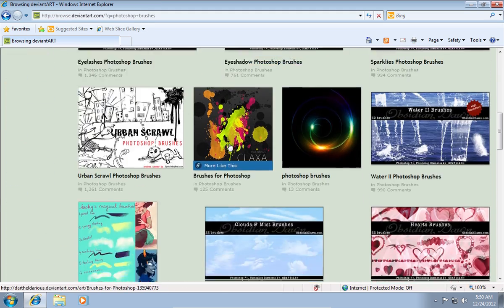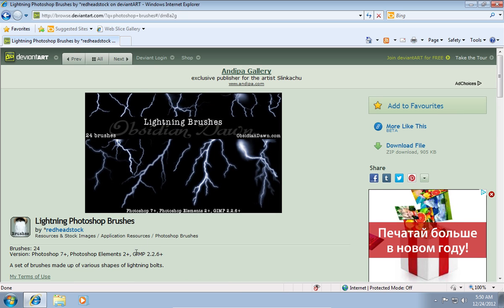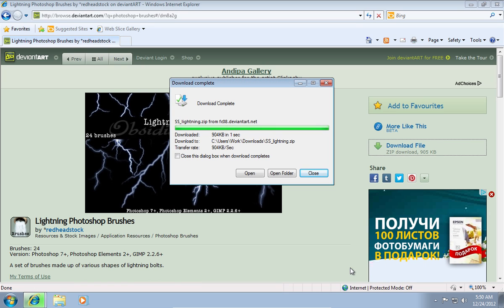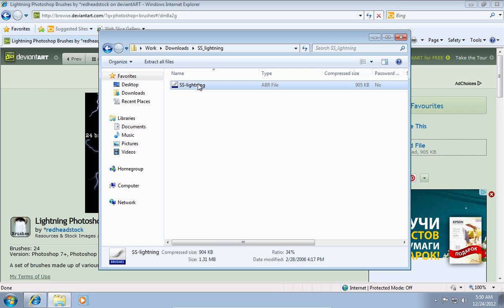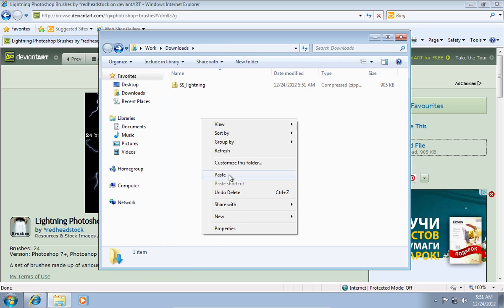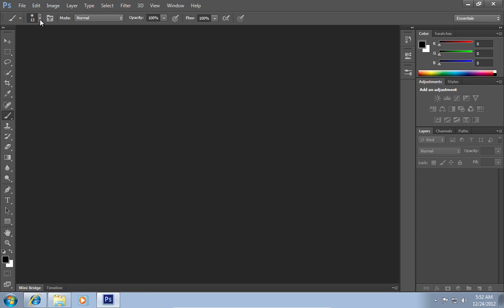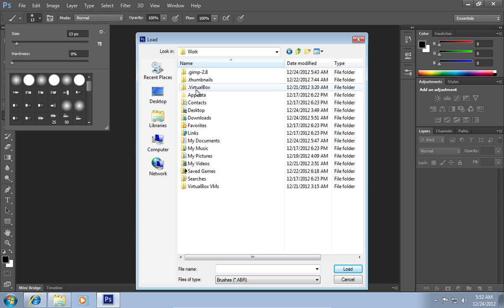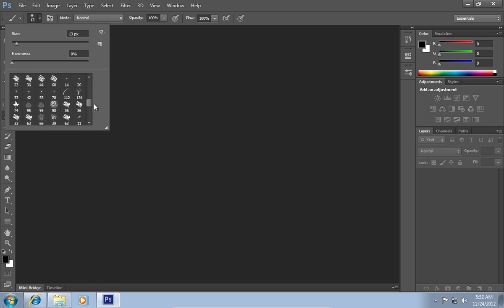How to Install GIMP Brushes in Photoshop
Learn how download and install GIMP brushes in Photoshop.

In this video tutorial we will show you how to install gimp brushes in Photoshop.
In order to install gimp brushes in Photoshop open Internet Explorer. Go to "deviantart.com". Type "Photoshop brushes" and click "Search Art". Find brushes you want to download, for example "Lightning Brushes", click on them. In the next window you can see that these brushes can be used with Photoshop and GIMP as well. Click on "Download file".

Save the file on your hard drive. After the download is complete, open the folder with the downloaded file. Double-click on the file. In the next window you will see the file. Right-click and "copy" it. Paste the file into any folder.

Now, launch "Photoshop". Click on the "Brush" icon. Then click on the icon that resizes the brush and right-click on this little icon and choose "load brushes".

Go to the folder where the brush file is located. Select it and click on "Load" button. Now you can see the newly added brushes in the brush selection window.